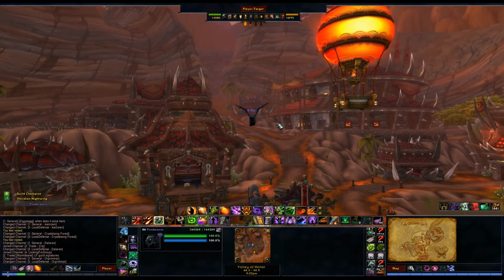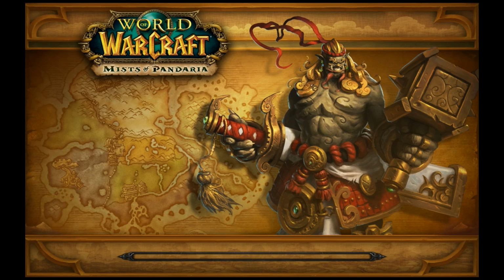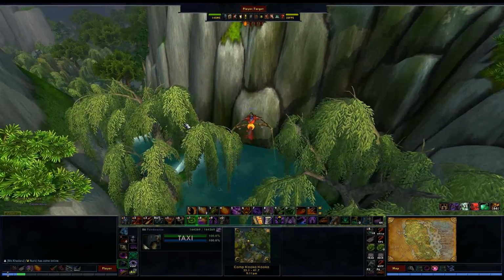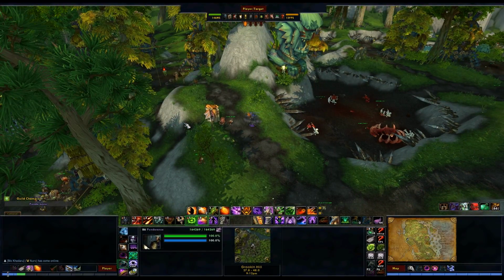TLPDresource.com Final Knowledge Dump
This is the last video regarding TLPD I'll be making.  Mixed with the set of 3 videos and the original TLPDresource.com I don't know if I can really add anything more of value to the topic.  I hope it helps.  But I also hope I can play MoP, since I chose to dig so deeply into rares in Cataclysm that I really didn't play the game.